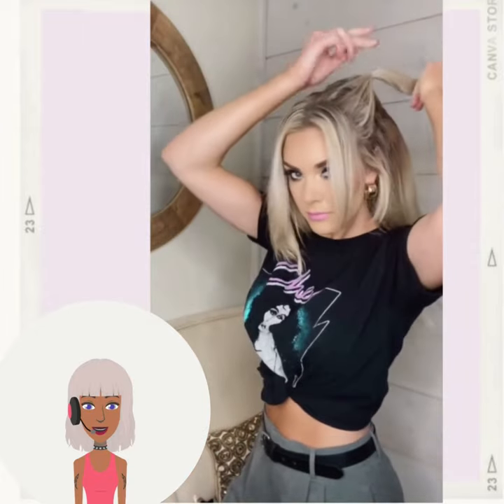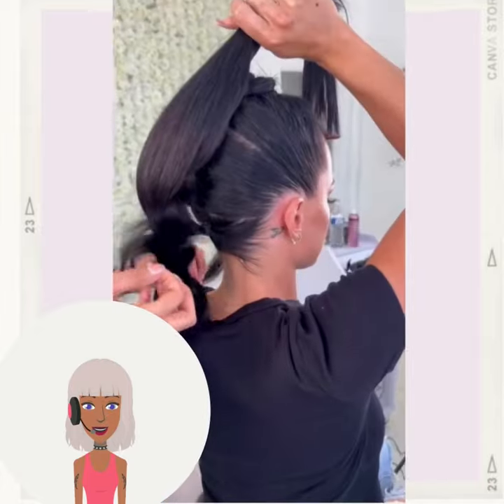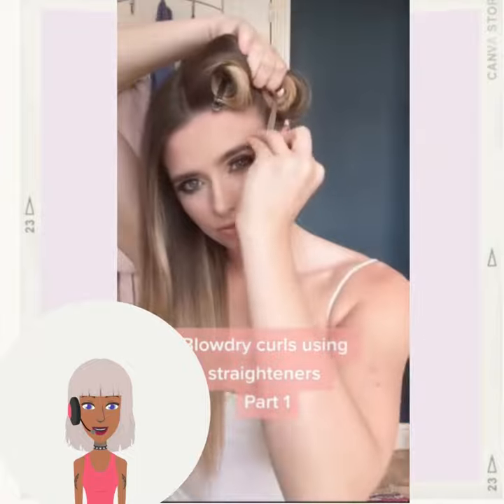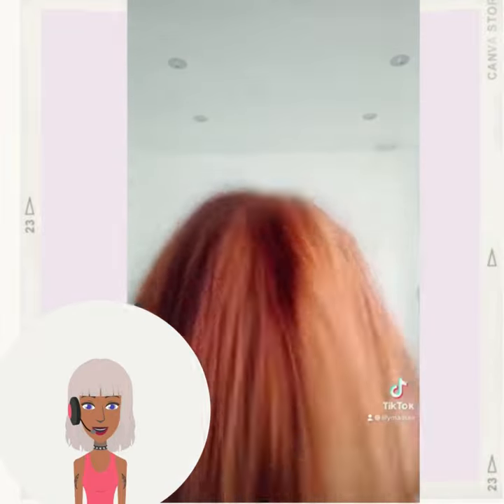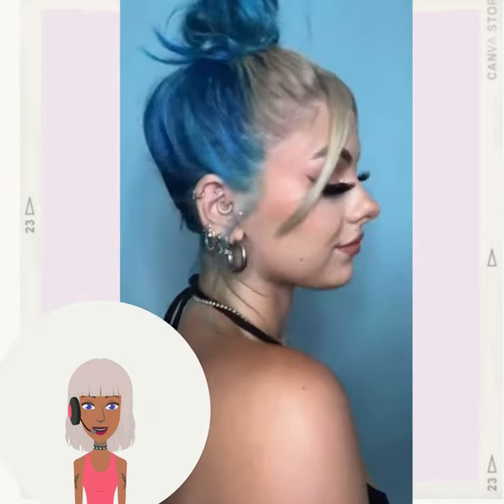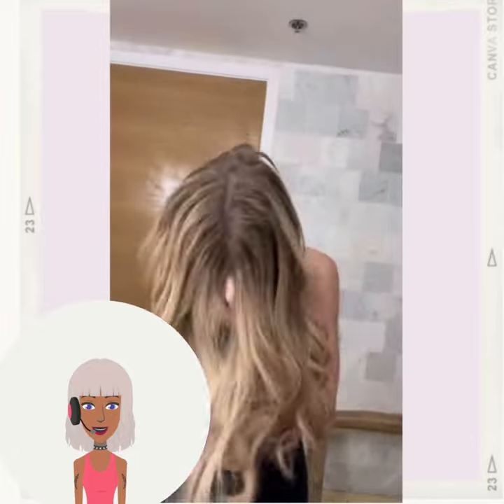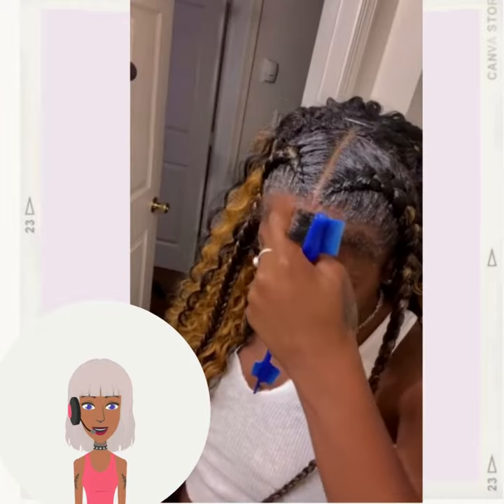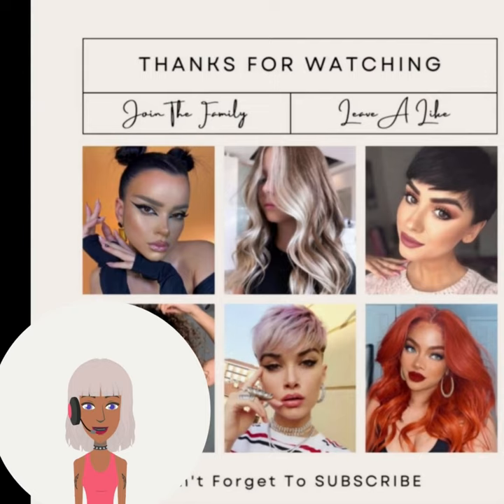Cute Ways To Style Your Hair This Fall 2022 & Winter 2023 Season